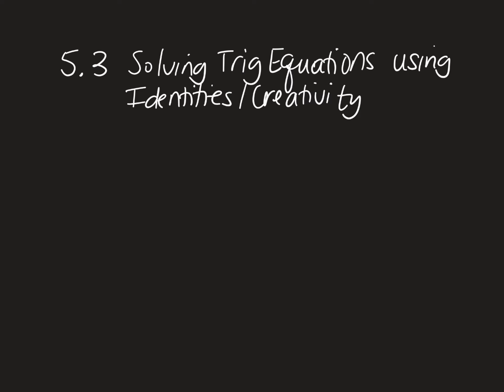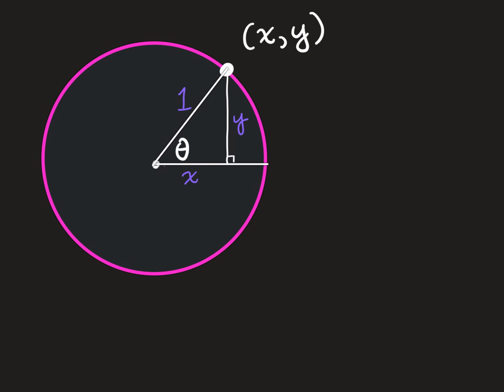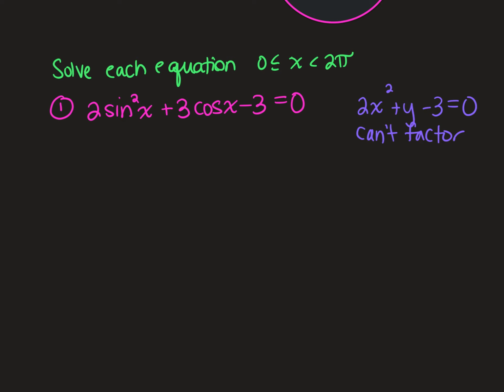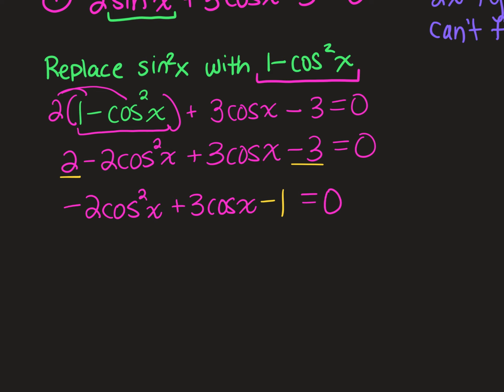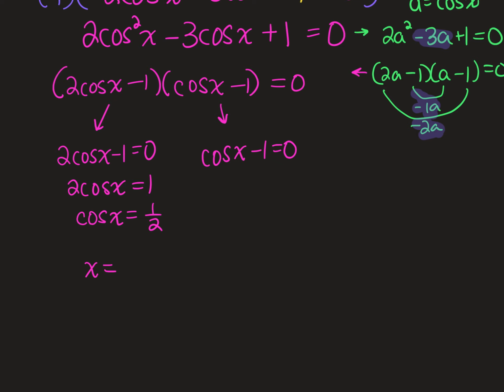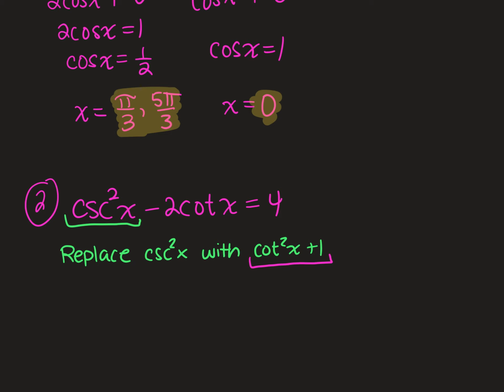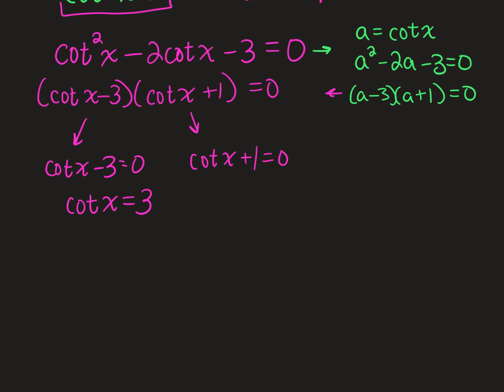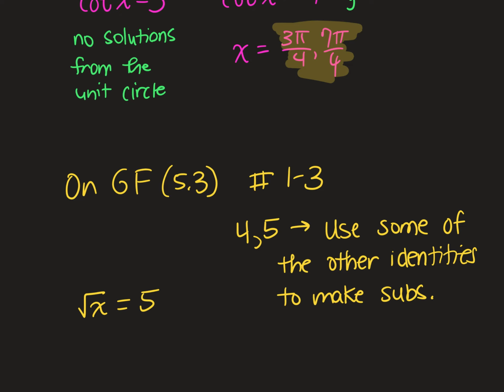PC 5.3 notes.mp4